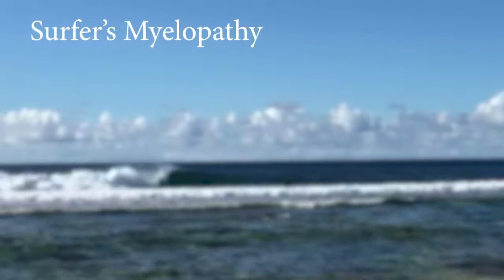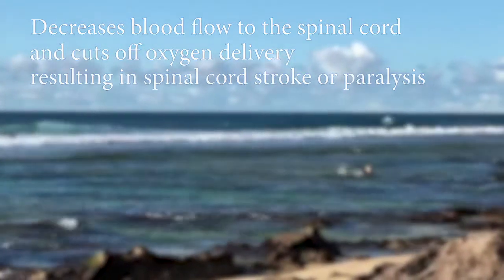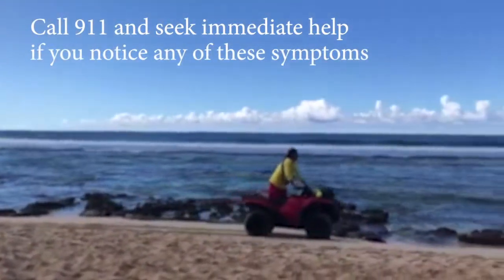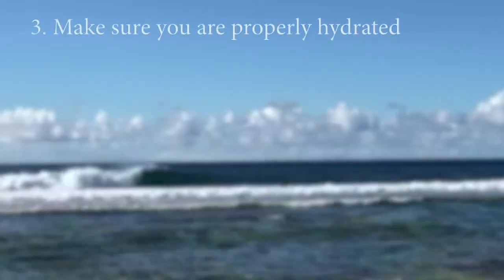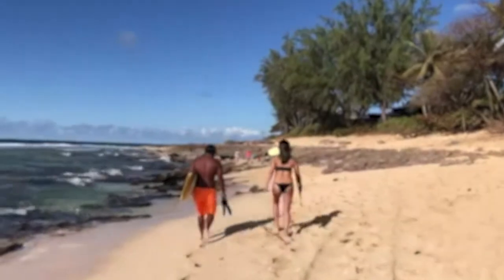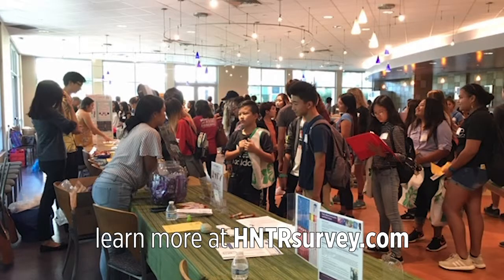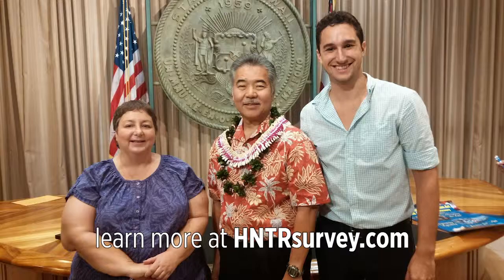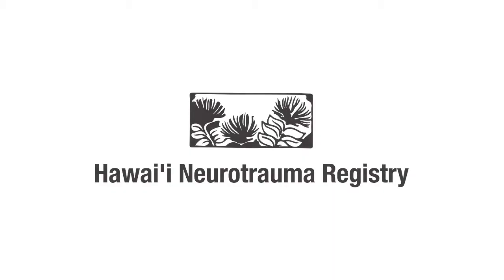What is Surfer's Myelopathy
Surfer’s Myelopathy, a type of spinal cord injury that could happen to surfers, especially beginners, caused by over-arching or hyper extension of the spinal cord in an untrained person.